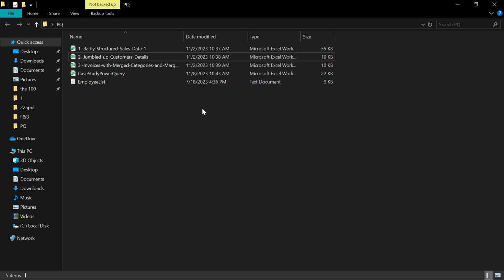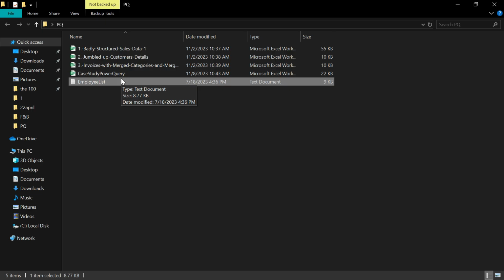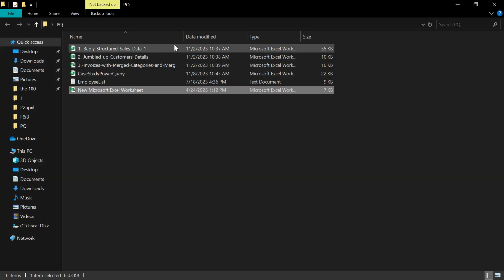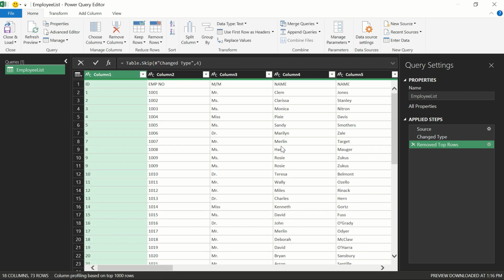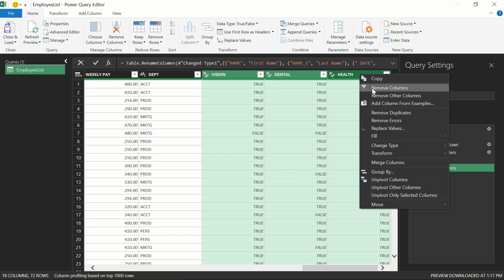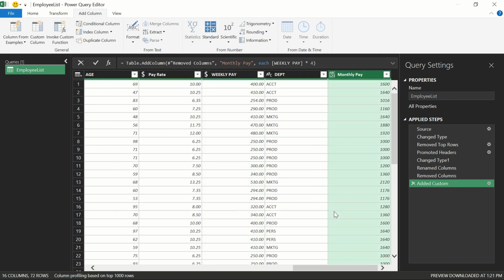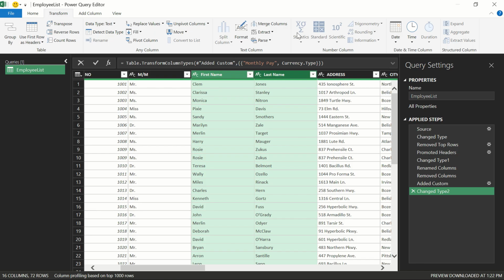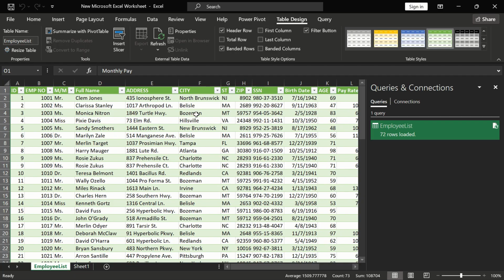Intro to Power Query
Power query for advanced data manipulation